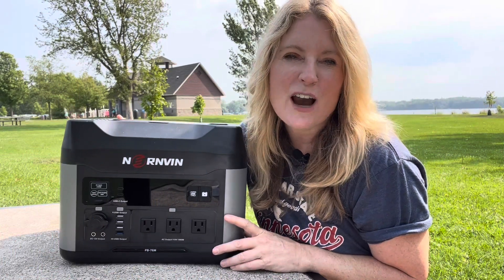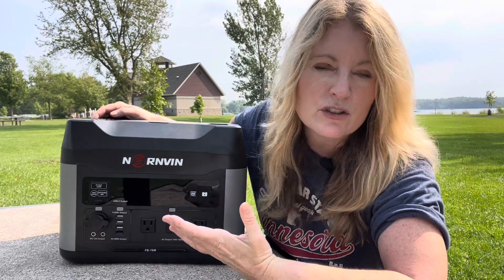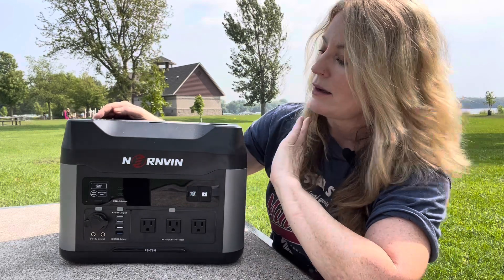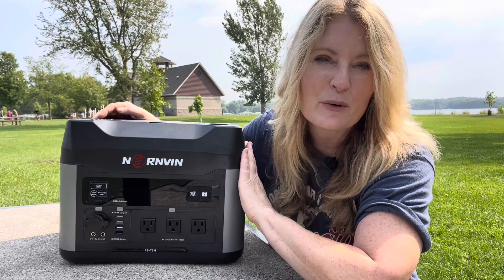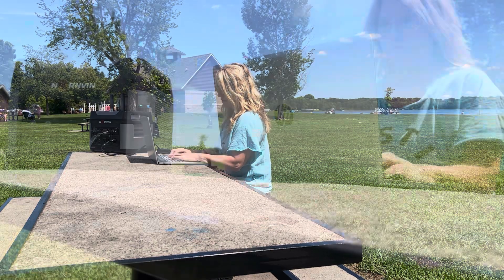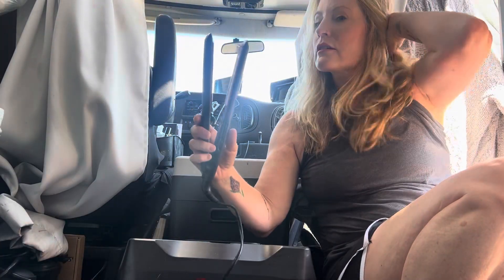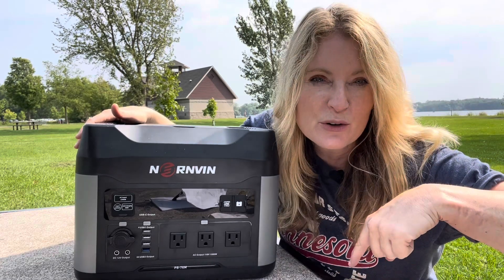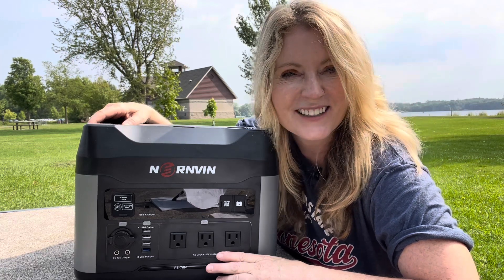NORNVIN PORTABLE ENERGY POWER SUPPLY REVIEW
This is an amazing power supply and it can even jump your car!

THEY ARE CURRENTLY OFFERING A BIG DISCOUNT.
ORIGINAL PRICE: $1299
REDUCED PRICE: $799

Life Coaching Services (I am a Certified Life Coach through International Coach Academy)